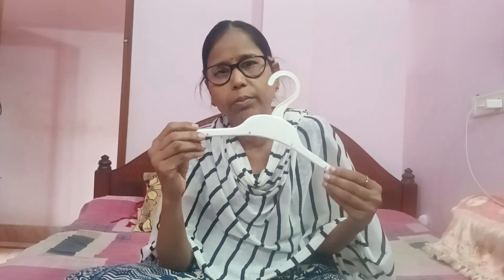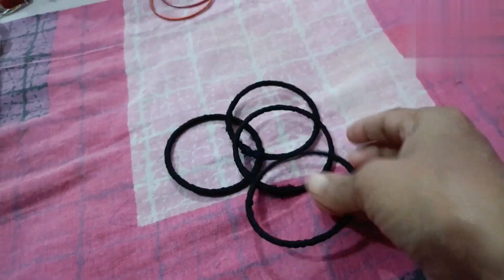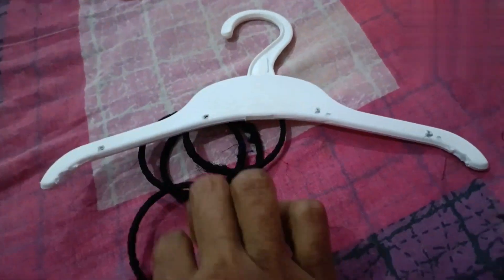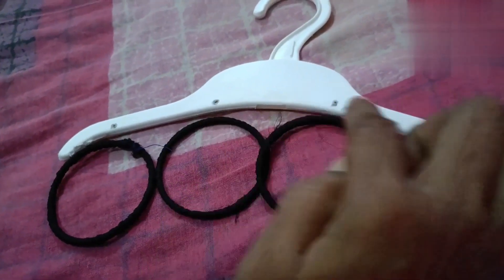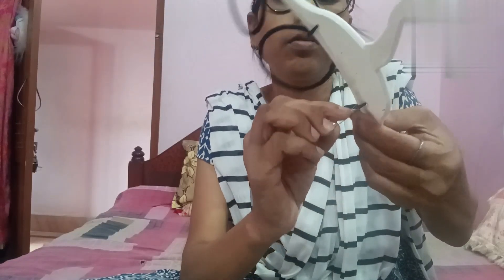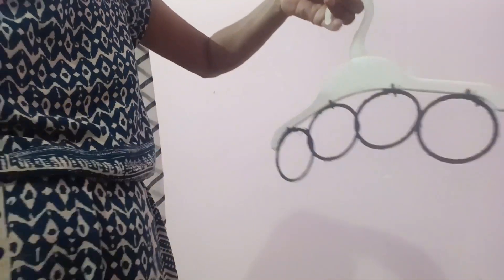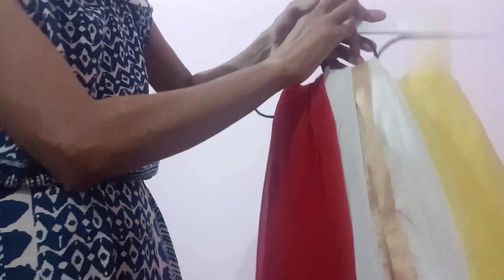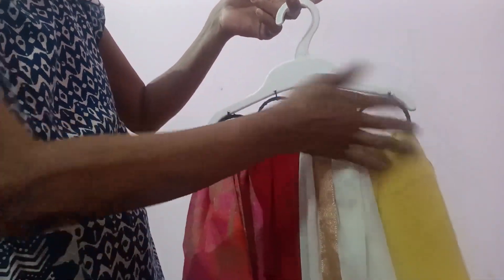एक बेकार हैंगर से बनाएं //बहुत ही काम आने वाला चीज !!आसान तरीके से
Ek bekar hanger se kya banaen
purane hanger Se Kya banaa sakte hain
hanger ka prayog bataen
ghar mein pade purane hanger Ka upyog Kya Kya Karen hanger se crafting#hanger se banaen bahut aasan aur saral tarike se#hanger ka upyog hota hai aur aasan tarike se kitchen tips#hanger Ka kitchen tips
hanger ka prayog